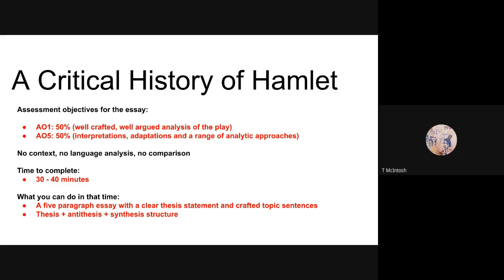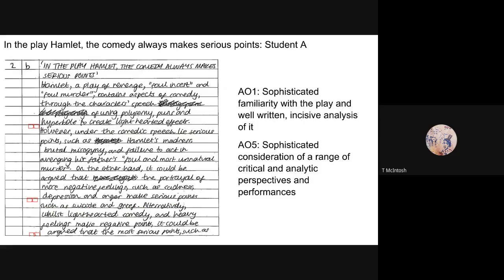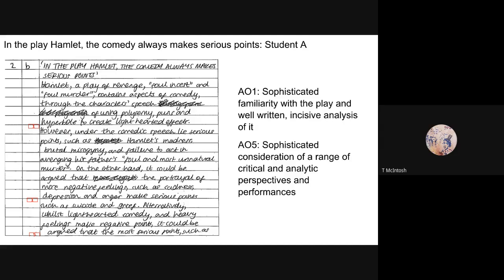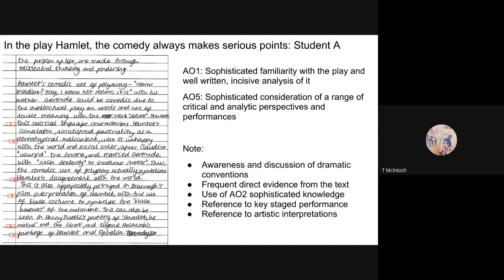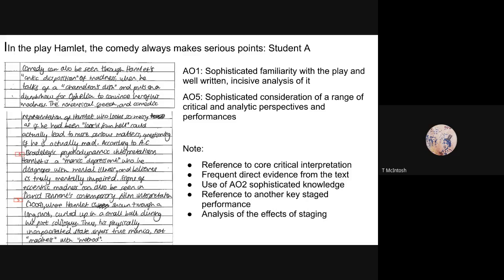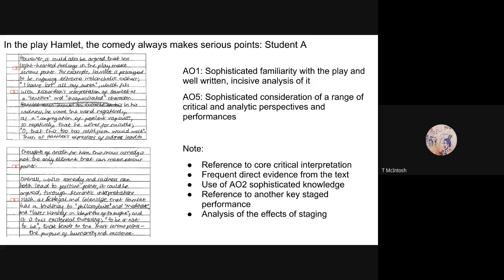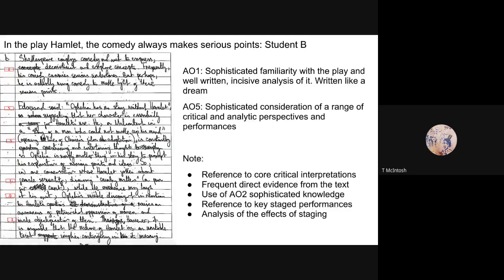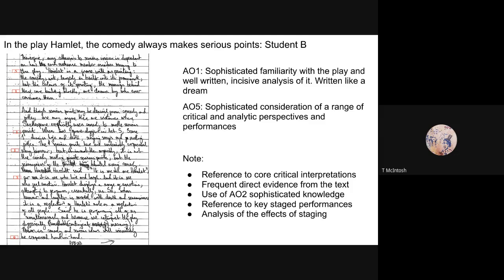OCR English Literature A Level - Hamlet Essay Question overview